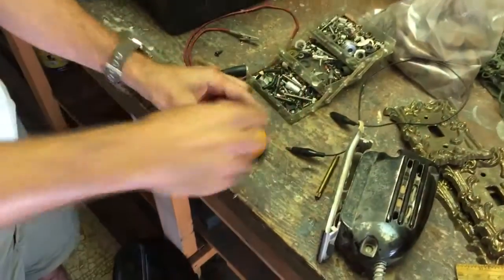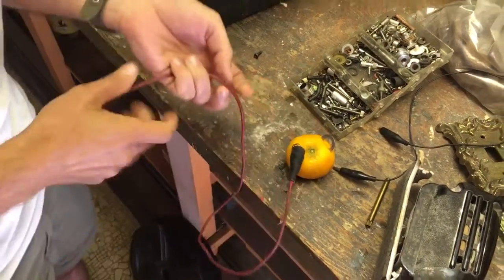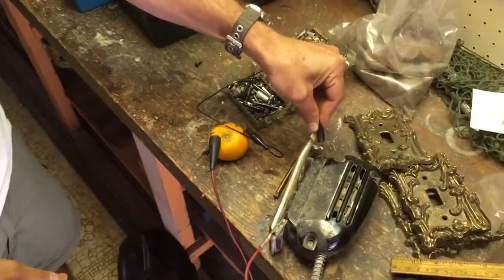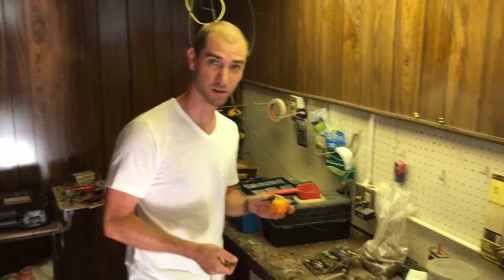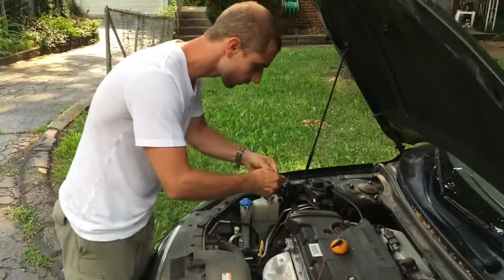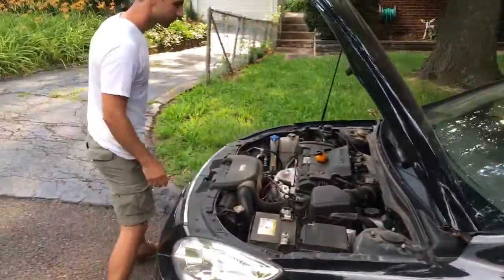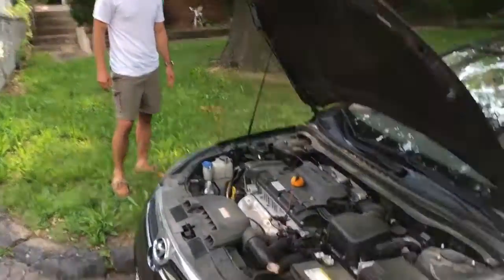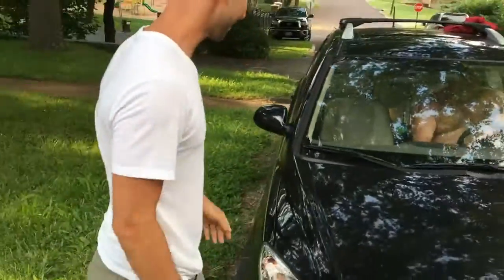How to Power a Car with a Tangerine Fruit